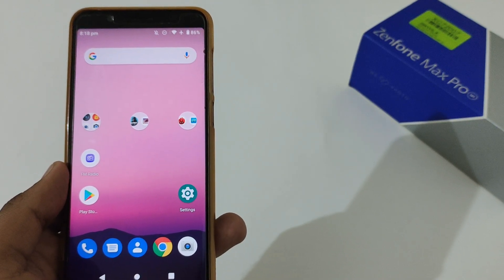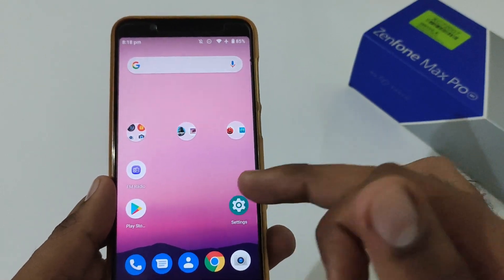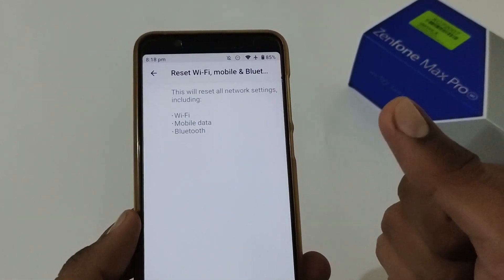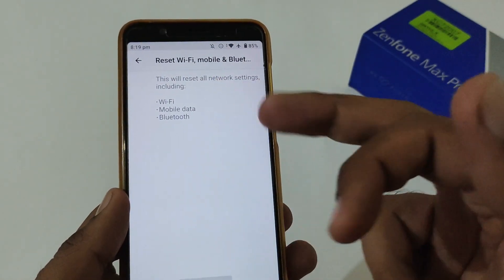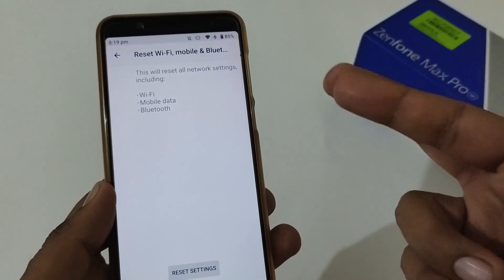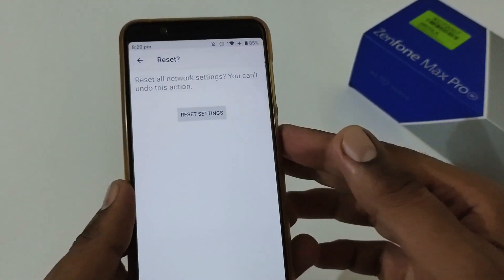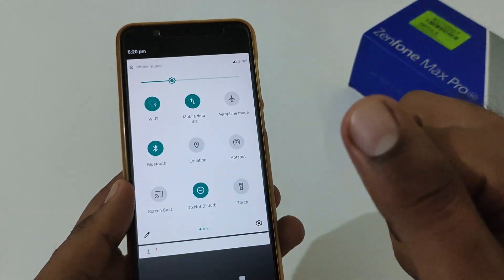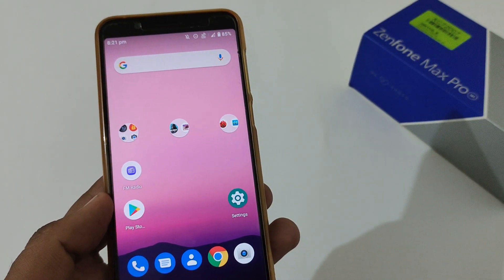Asus Zenfone Max Pro M1 and M2 | Resolve Network Problems, issues and errors | Android 10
Here is the video on How to resolve Network Problems, issues and errors in Asus Zenfone Max Pro M1 and Asus Zenfone Max Pro M2.

Title: Asus Zenfone Max Pro M1 and M2 | Resolve Network Problems, issues and errors | Android 10

Tags: asus zenfone max pro m1 asus zenfone max pro m2 how to resolve network problems, issues and errors android 10 24by7everything

asus
zenfone
max
pro
m1
m2

android
10

how to resolve network problems, issues and errors in asus zenfone max pro m1
how to resolve network problems, issues and errors in asus zenfone max pro m2
how to resolve network problems, issues and errors in asus max pro m1
how to resolve network problems, issues and errors in asus max pro m2

how to resolve network problems

how to resolve network problems for asus zenfone max pro m1
how to resolve network problems for asus zenfone max pro m2
how to resolve network problems for asus max pro m1
how to resolve network problems for asus max pro m2

how to resolve network issues

how to resolve network issues for asus zenfone max pro m1
how to resolve network issues for asus zenfone max pro m2
how to resolve network issues for asus max pro m1
how to resolve network issues for asus max pro m2

how to resolve network errors

how to resolve network errors for asus zenfone max pro m1
how to resolve network errors for asus zenfone max pro m2
how to resolve network errors for asus max pro m1
how to resolve network errors for asus max pro m2

how to resolve network problems, issues and errors in android 10

how to resolve network problems, issues and errors in android 10 for asus zenfone max pro m1
how to resolve network problems, issues and errors in android 10 for asus zenfone max pro m2
how to resolve network problems, issues and errors in android 10 for asus max pro m1
how to resolve network problems, issues and errors in android 10 for asus max pro m2

how to resolve network problems in android 10

how to resolve network problems in android 10 for asus zenfone max pro m1
how to resolve network problems in android 10 for asus zenfone max pro m2
how to resolve network problems in android 10 for asus max pro m1
how to resolve network problems in android 10 for asus max pro m2

how to resolve network issues in android 10

how to resolve network issues in android 10 for asus zenfone max pro m1
how to resolve network issues in android 10 for asus zenfone max pro m2
how to resolve network issues in android 10 for asus max pro m1
how to resolve network issues in android 10 for asus max pro m2

how to resolve network errors in android 10

how to resolve network errors in android 10 for asus zenfone max pro m1
how to resolve network errors in android 10 for asus zenfone max pro m2
how to resolve network errors in android 10 for asus max pro m1
how to resolve network errors in android 10 for asus max pro m2

Thanks !!!
24by7everything Team